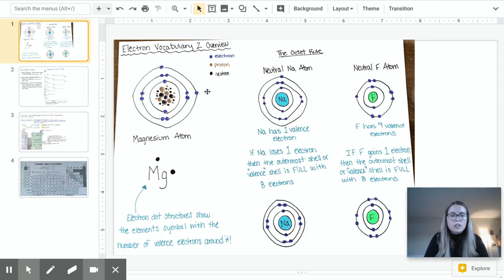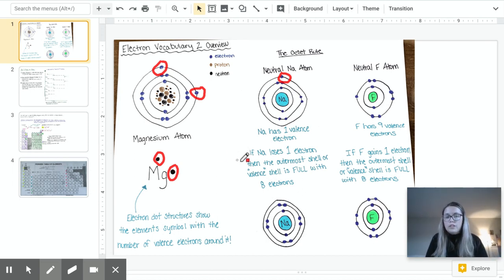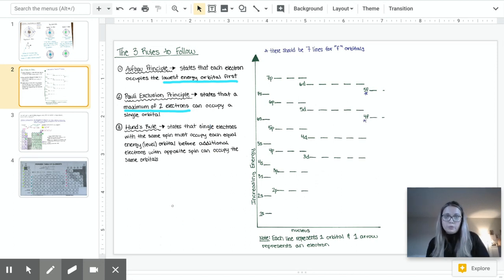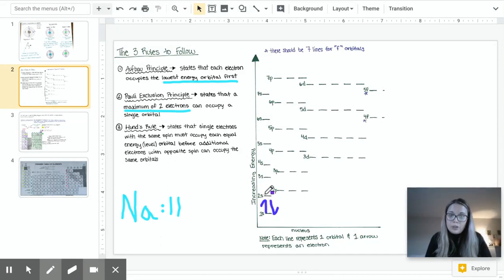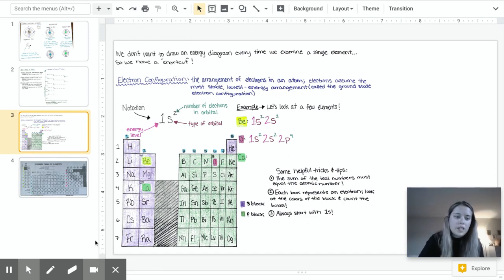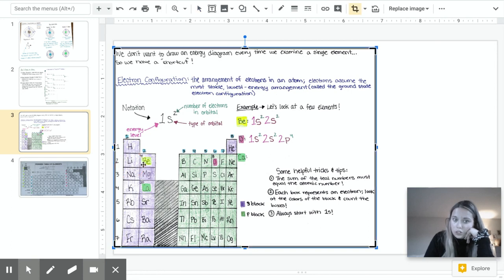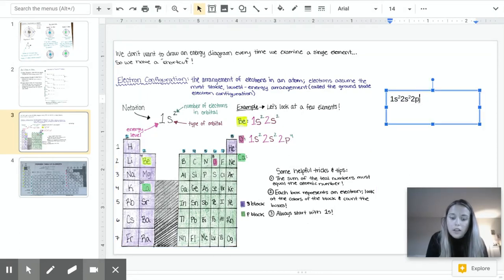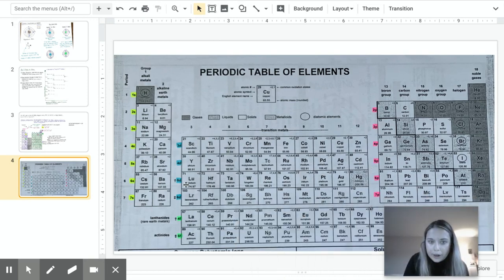Electron Vocabulary 2 Overview